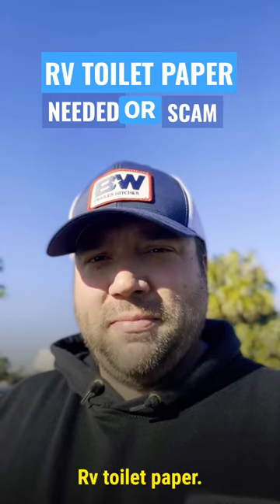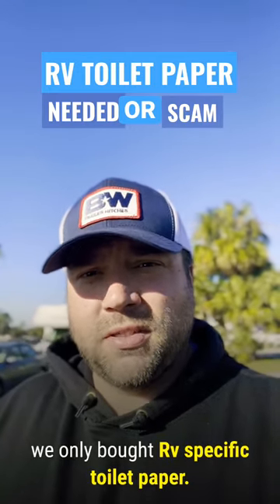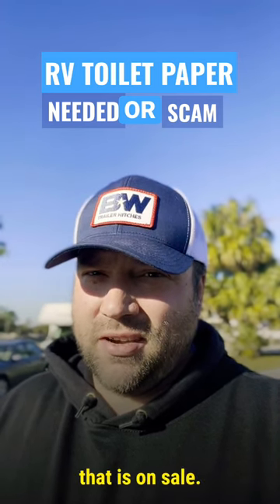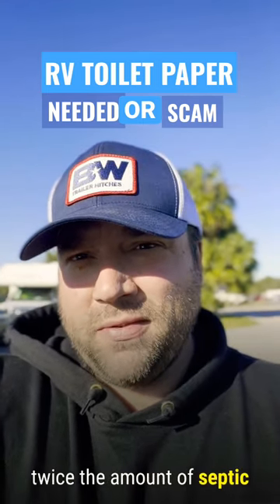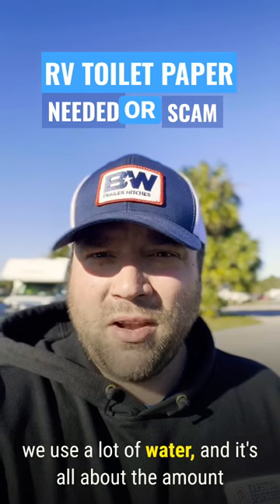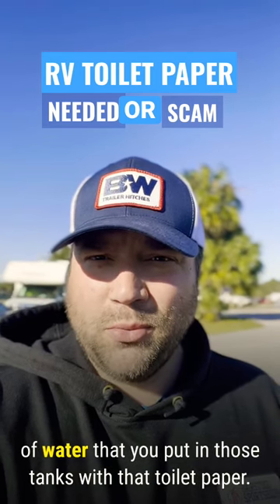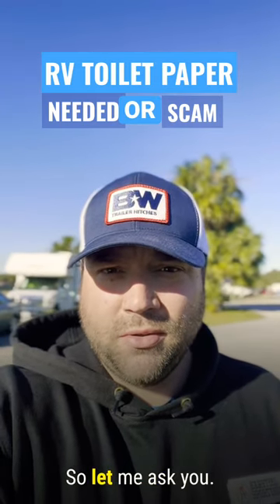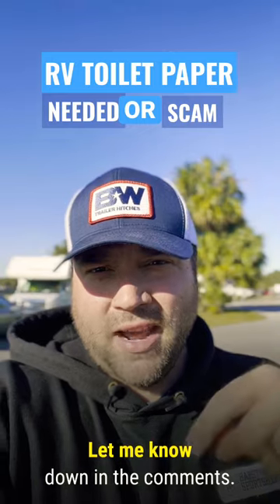RV Toilet Paper - Do you need to use it?- What do we use?